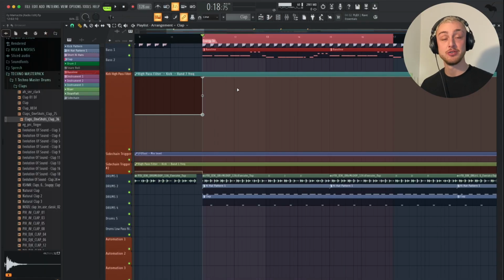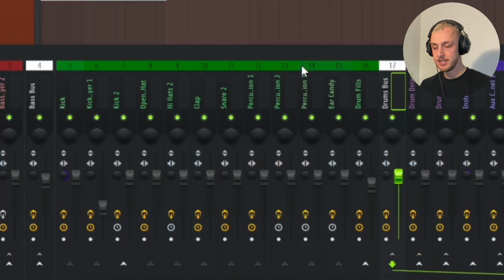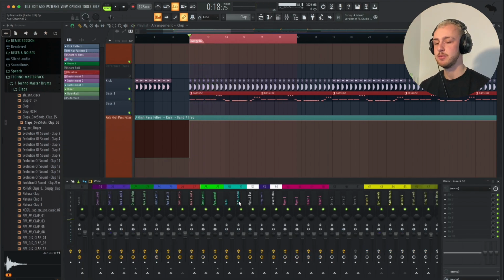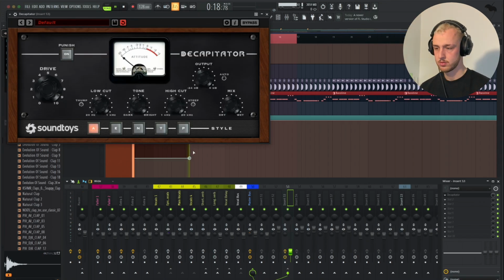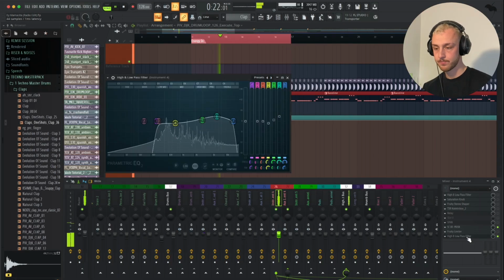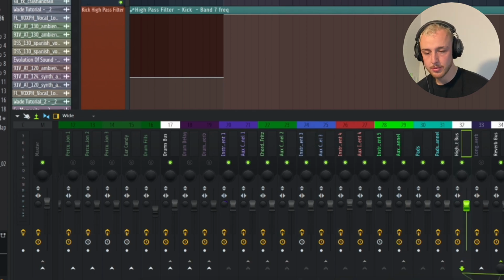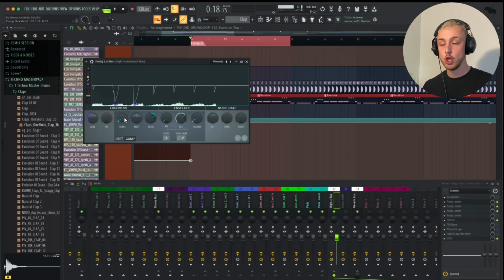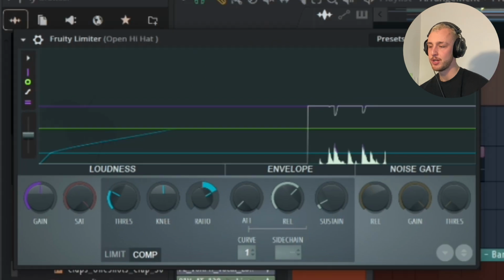Make Your Tech House Drums SLAP | Ultimate Guide to Punchy Drums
🔥 *Want to Make Your House Music Sound Pro-Level?* 🔥

If you’re struggling with mixing, arrangement, or getting that *club-ready sound* , I’ve got two game-changing ways to help you:

🎧 *1-on-1 VIP Coaching* – Work directly with me to improve your sound, fix your Mixdowns, and get your tracks *release-ready*.

🚀 *Join the “DF Originals Community”* – Get access to:
✅ Biweekly coaching calls
✅ Track feedback from me
✅ A Community of Like Minded House Music Producers who help each other
💰 *Only $10/month (Price goes up soon!)